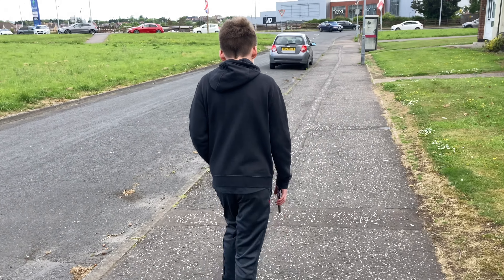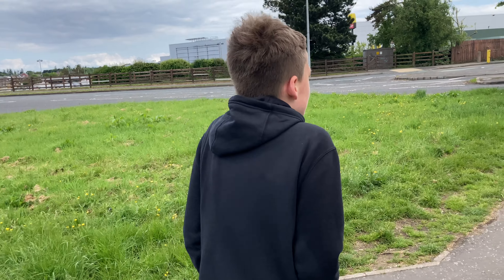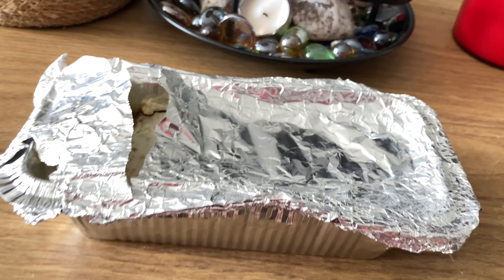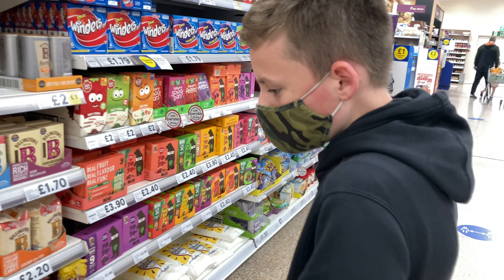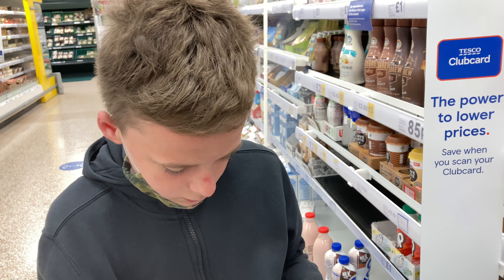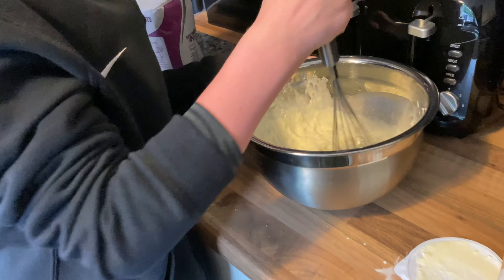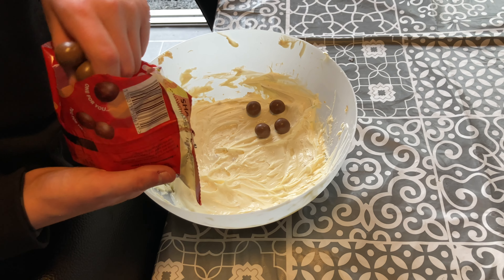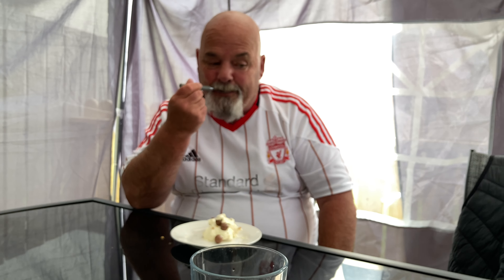LUIS HELPS COOK SUNDAY DINNER FOR THE WHOLE FAMILY!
In this Vlog Luis helps cook a Sunday Dinner for the whole Family.